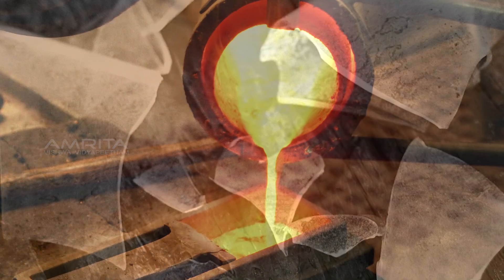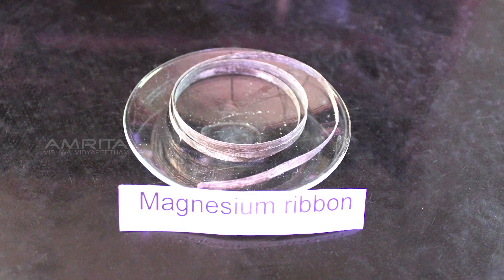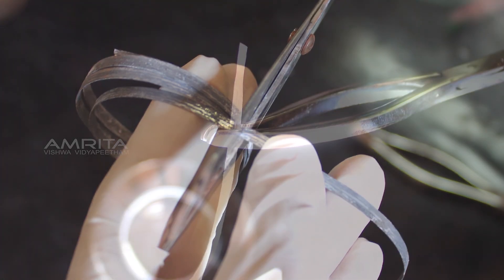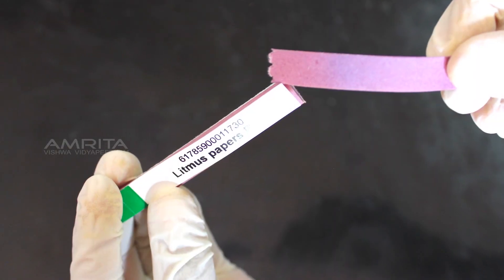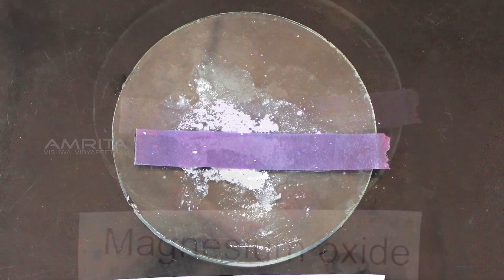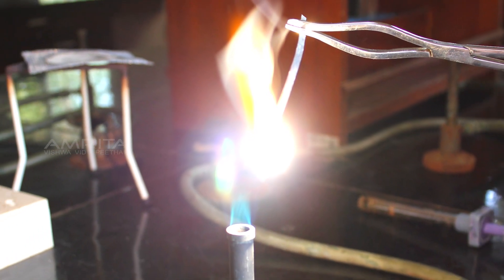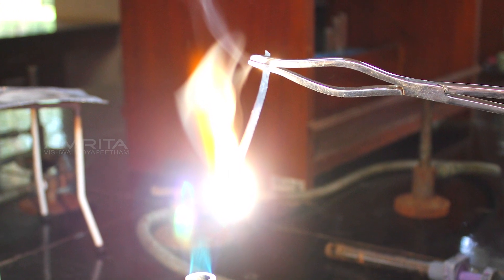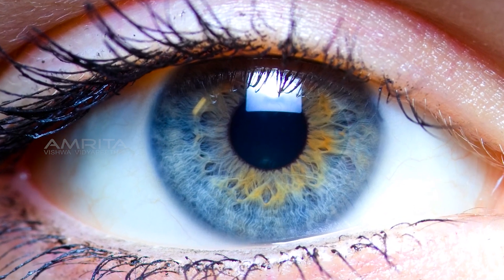Burning of Magnesium in Air - MeitY OLabs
Burning of Magnesium in Air :-
Magnesium is an alkaline earth metal with symbol Mg. It is a silvery white metal. It is a highly inflammable metal and is easy to ignite its powdered form or thin strips. Magnesium burns in air by taking oxygen from air to form magnesium oxide which is basic in nature.

This video explains the chemical change occurs during the burning of magnesium in air.